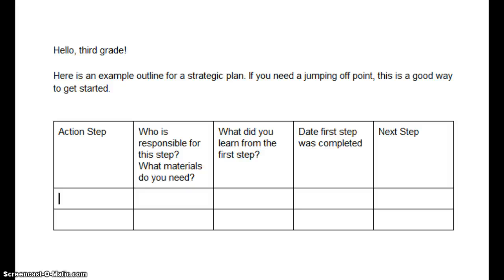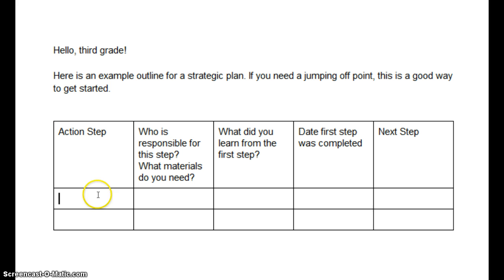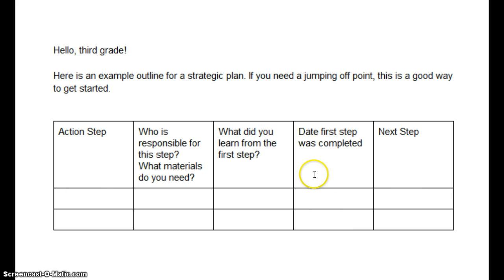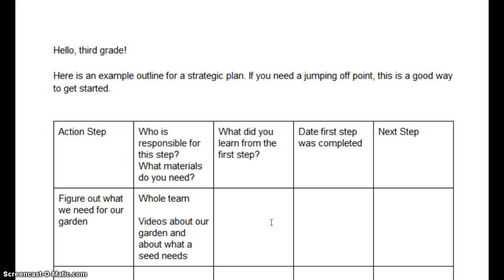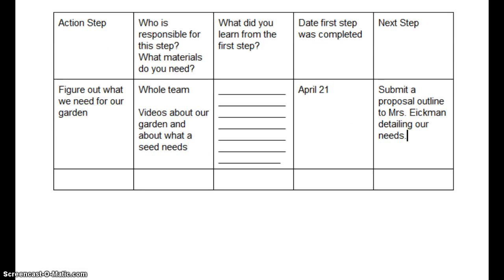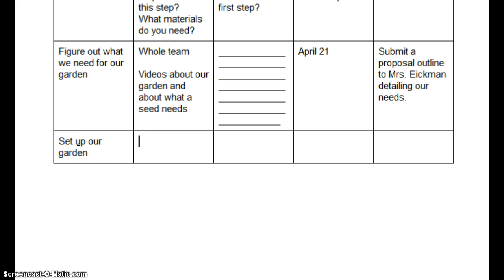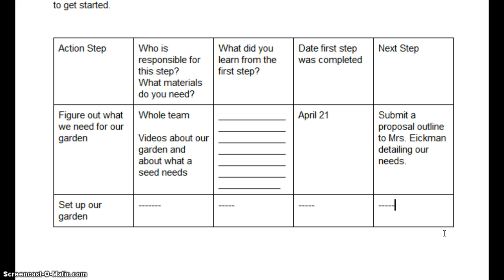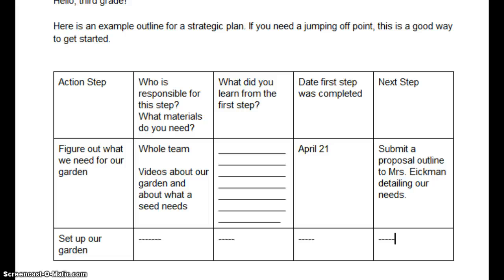strategic action planning